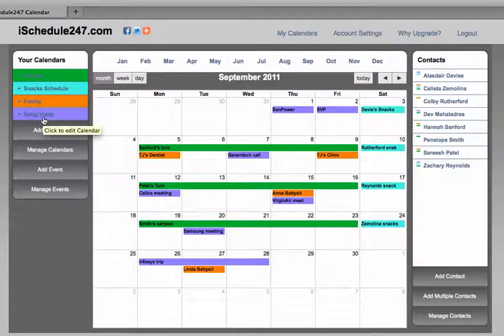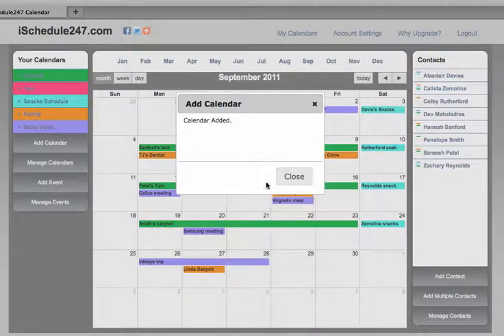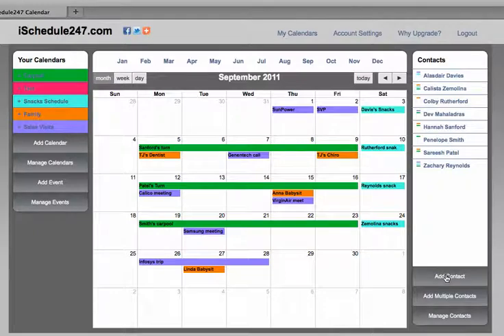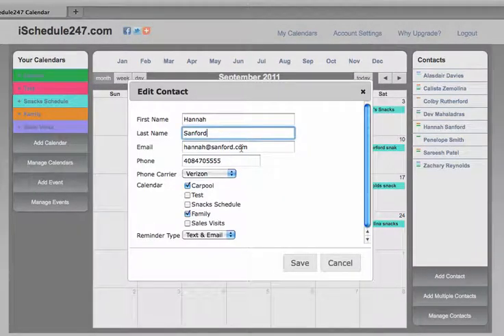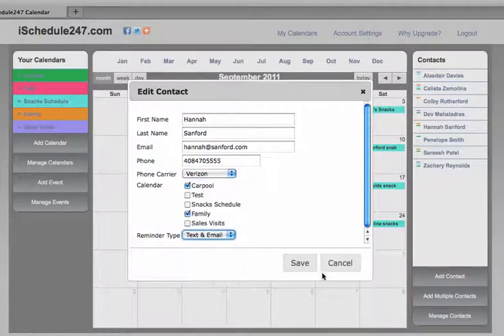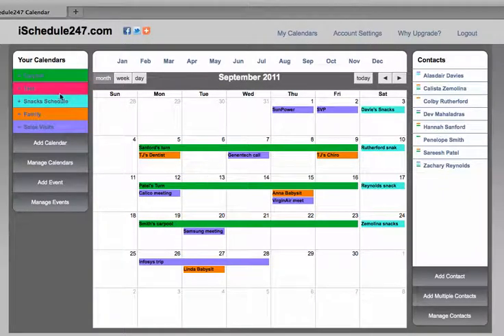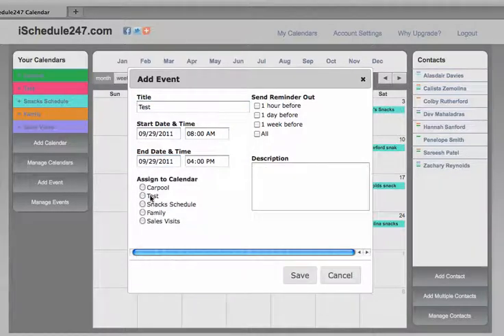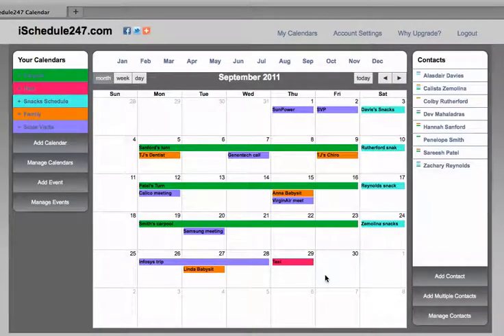iSchedule247 - Quick Demo of Full Version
Easily create your login with just your email and chosen password then use your iSchedule247 calendars to send out automatic email and text reminders to anyone!